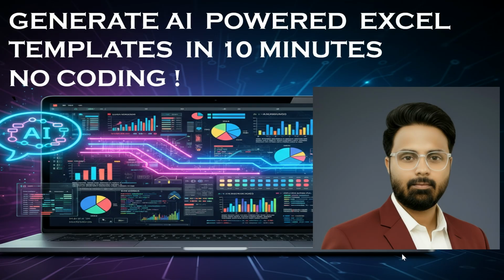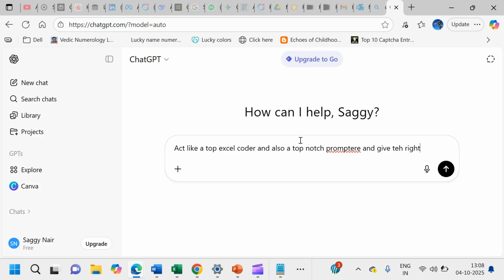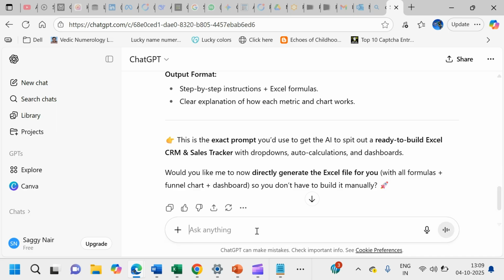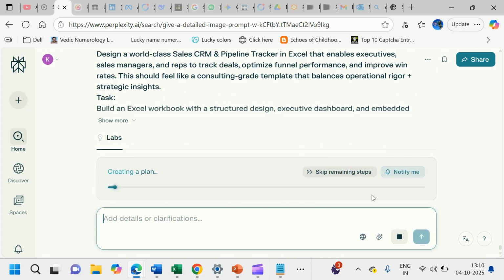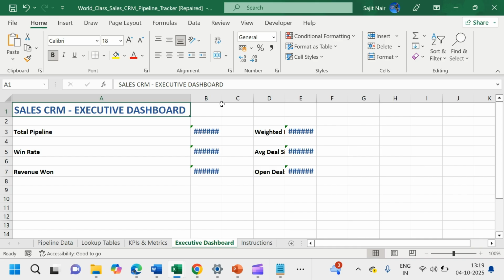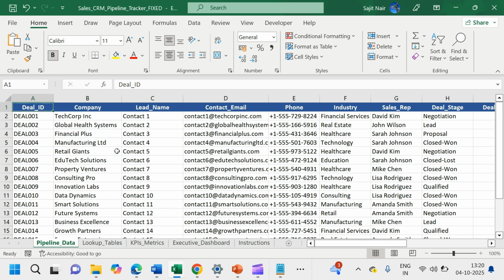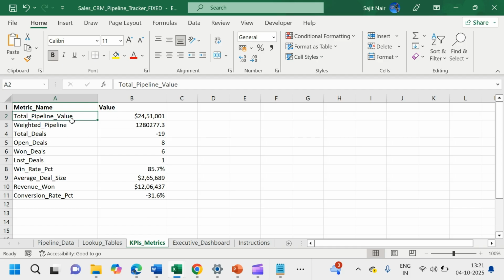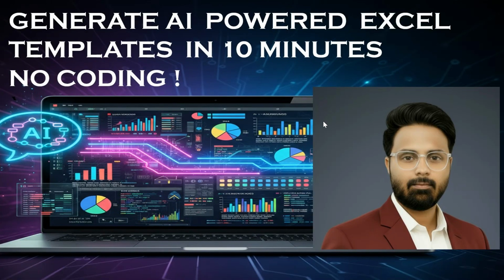GENERATE AI POWERED EXCEL TEMPLATES IN 10 MINS , NO CODING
Create AI POWERED Excel Ready to use templates in Ten Minutes , No Coding

Tired of spending hours building complex Excel trackers? In this video, I’ll show you how to use ChatGPT and Perplexity AI to instantly create ready-to-use, professional Excel templates that save time, boost productivity, and look absolutely stunning.

From Sales CRM & Pipeline Trackers to HR Dashboards, Financial Models, and Marketing Reports – you can generate any kind of Excel template without writing a single line of code! ⚡

🔑 What You’ll Learn:

✅ How to use ChatGPT & Perplexity to design Excel templates
✅ Creating formulas, dashboards, and automation with AI
✅ Building templates like Sales CRM, HR dashboards, Financial trackers
✅ Tips to customize and scale for your business

Whether you’re a business professional, student, freelancer, or entrepreneur, this AI-powered approach will completely change the way you use Excel.